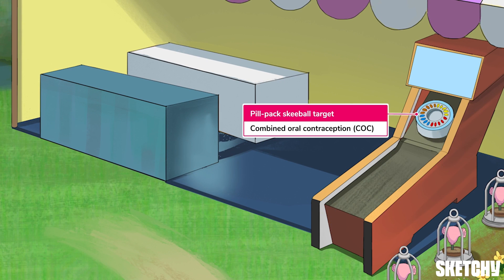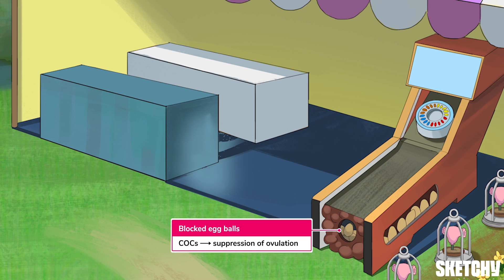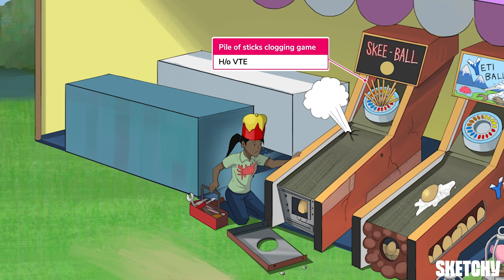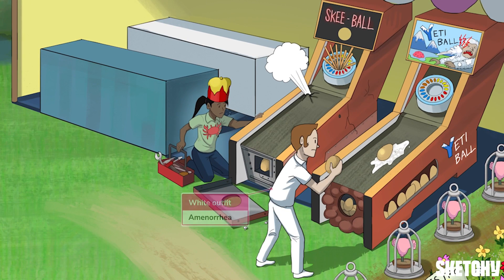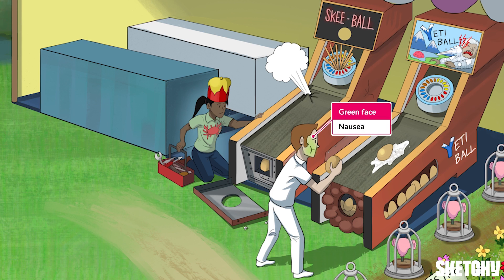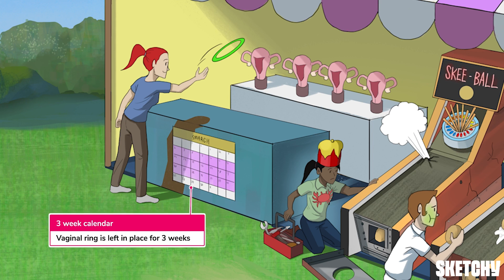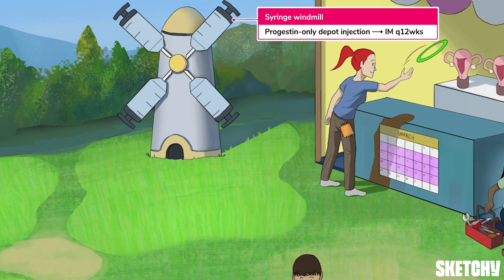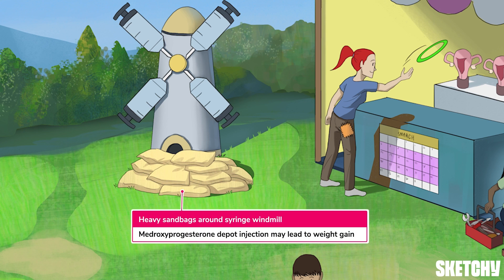Intro to Contraception: Hormonal and Non-Hormonal (Full Lesson) | Sketchy Medical | USMLE Step 2 CK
This lesson on contraceptives covers hormonal and non-hormonal options, from combined oral contraceptives to progestin-only methods and long-acting reversible contraception (LARCs). Explore mechanisms, indications, contraindications, and side effects.

Enjoy this lesson?